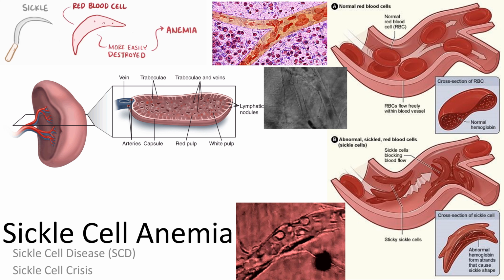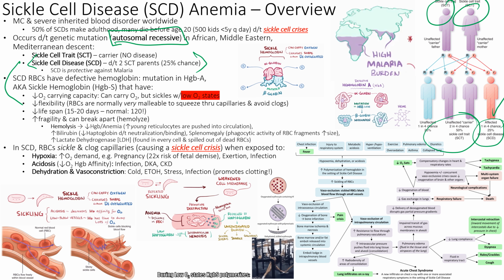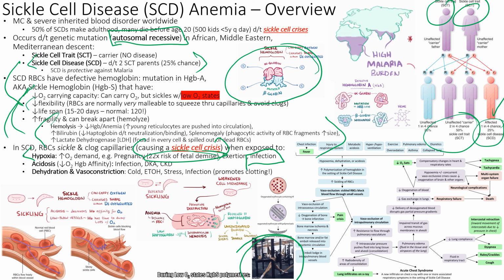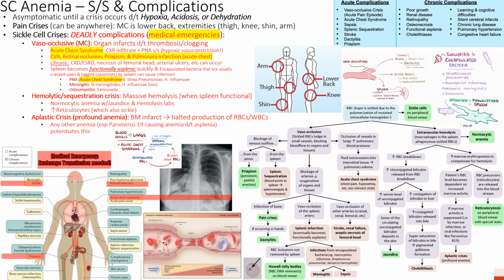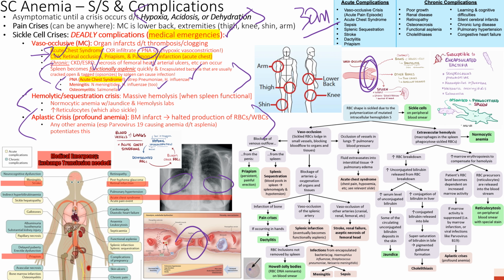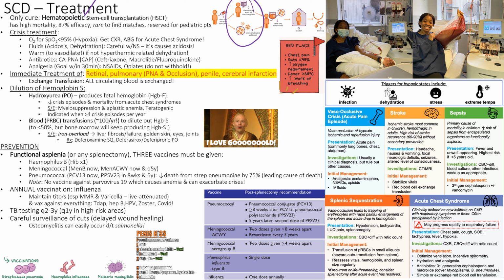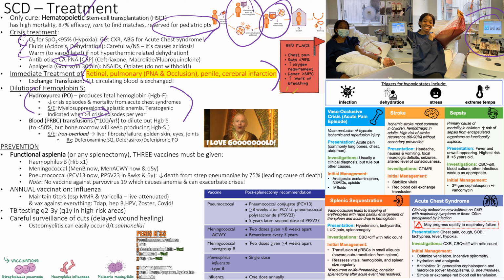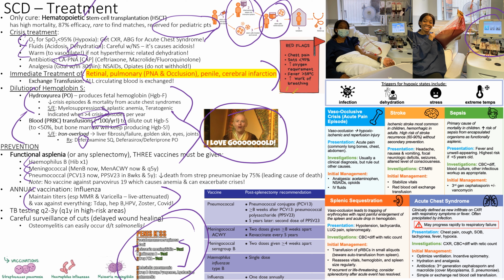Sickle Cell Anemia [Recorded LIVE!] | Part 04 of 07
In this hematology lecture series we discuss each deficiency in blood cells: RBCs, Platelets, & WBCs. It is in 6 parts.

We now discuss Sickle Cell Disease & Sickle Cell Anemia. It's causes to treatments.

This will prepare you for your NCLEX, and beyond! The audience in this session were recorded in October 2023.